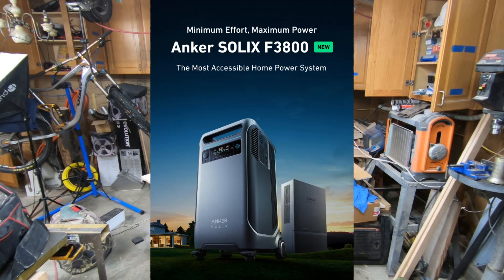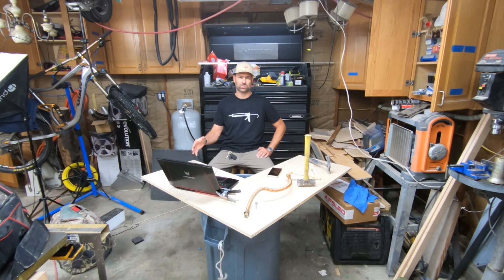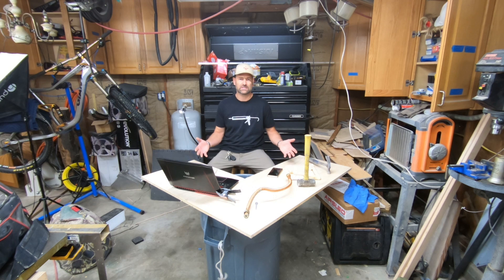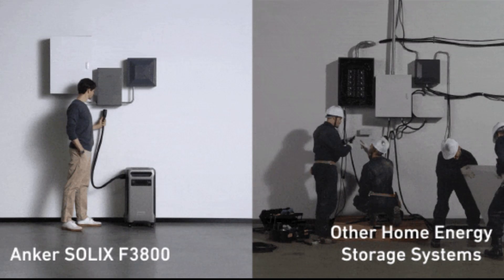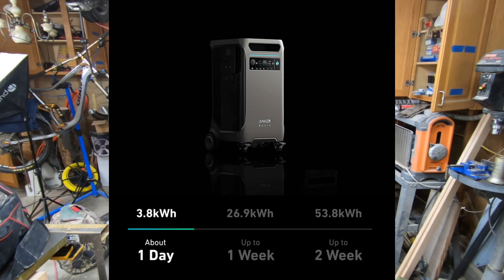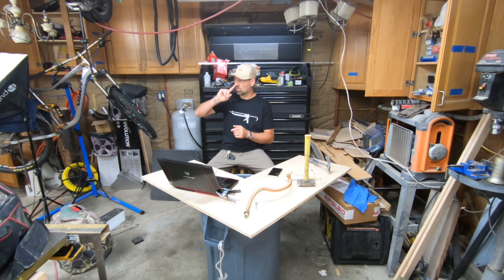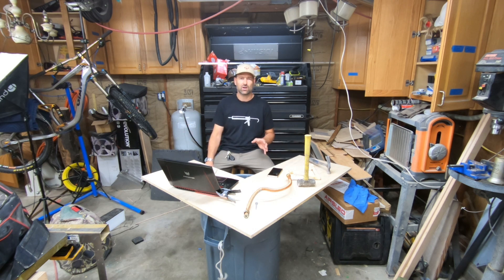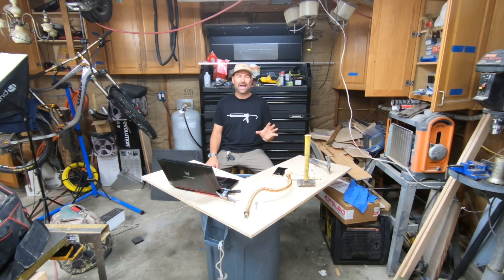Battery Powered House? | I lived Off The Grid For A Month | Anker SOLIX F3800